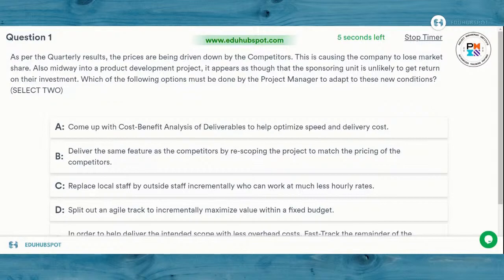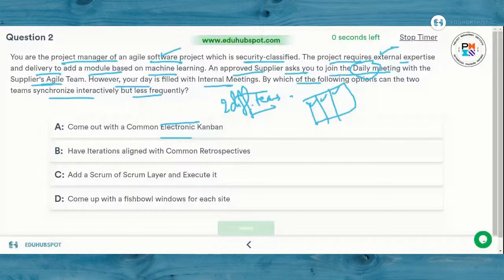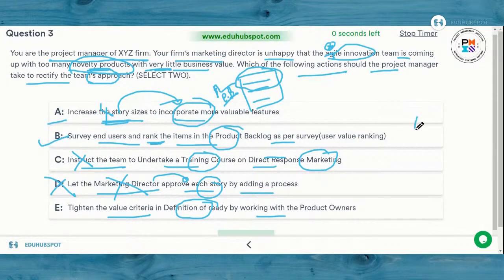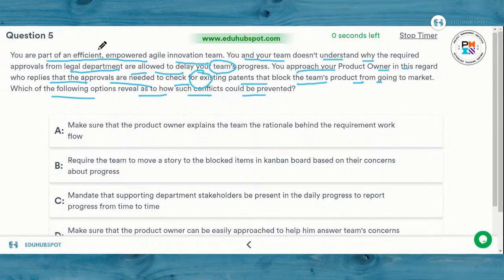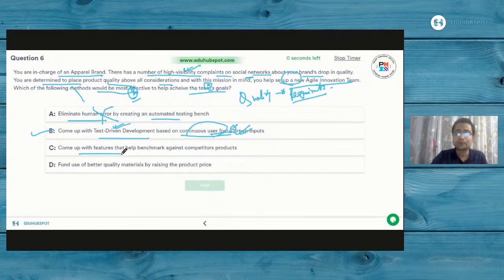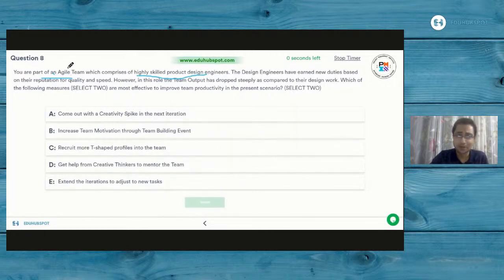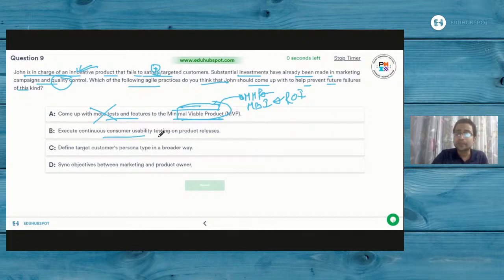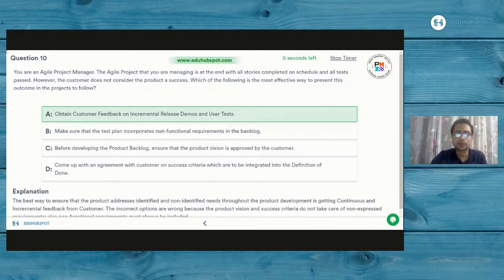PMP-2021 Weekly Q&A; July 29, 2021 - PMP Certification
PMP 2021 exam is totally about new types of PMP exam questions. More importantly, PMP certification in 2021 involves lot of agile and hybrid PMP questions.

Join team EduHubSpot with mentor Soumya Ghatak and Varun Anand to discuss 10 actual cloned PMP 2021 exam questions every Thursday from 12:00 pm to 1:15 pm EST.

EduHubSpot mentors uses PMP 2021 elimination technique. To know more about PMI approved PMP bootcamp with team EduhubSpot for PMP certification, check out this link: